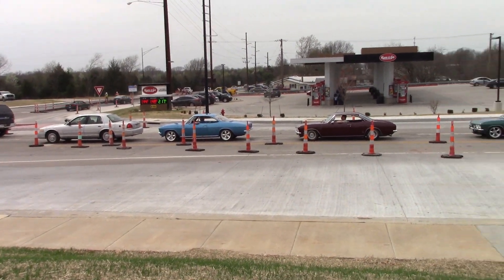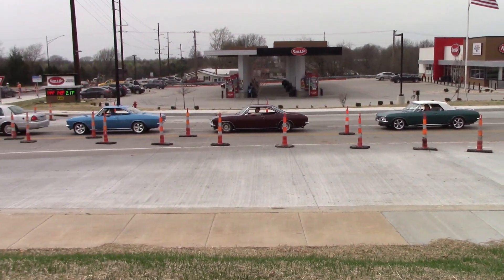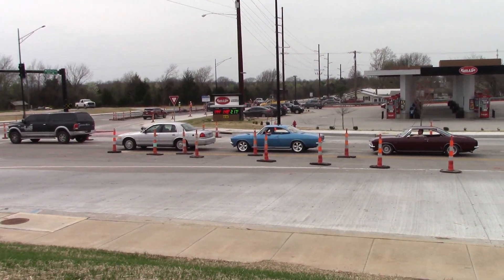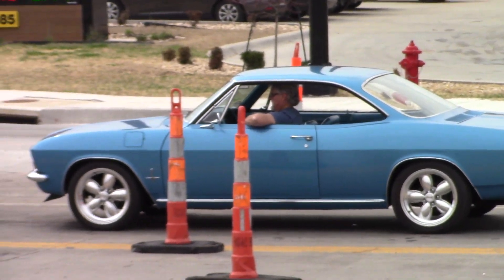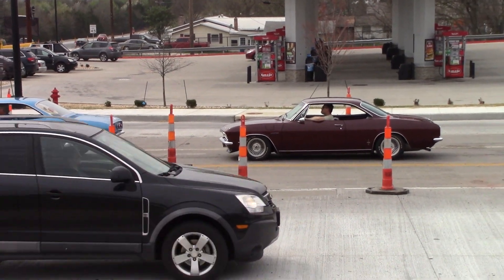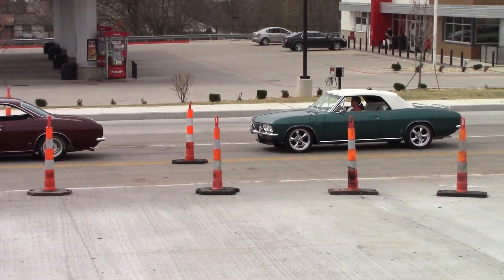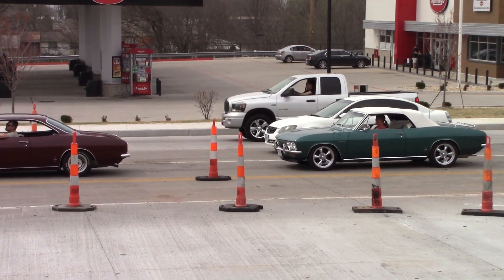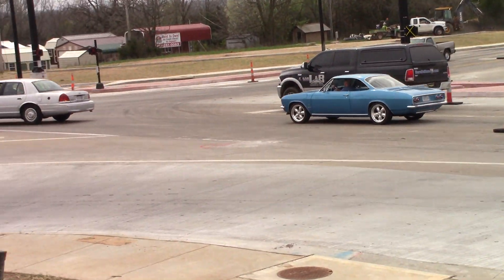Can anyone tell me what model of car this is?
I almost jumped in my car and followed them but they got where moving fast.

~ Buddha   : )